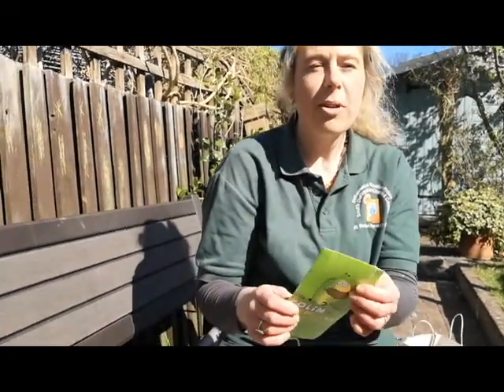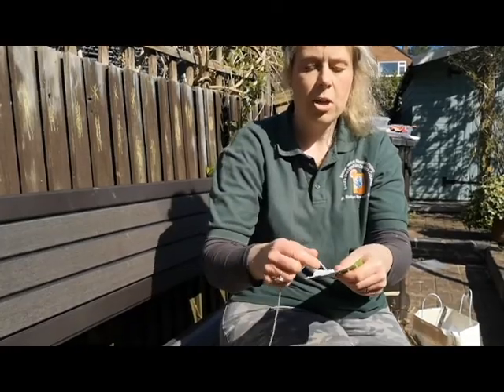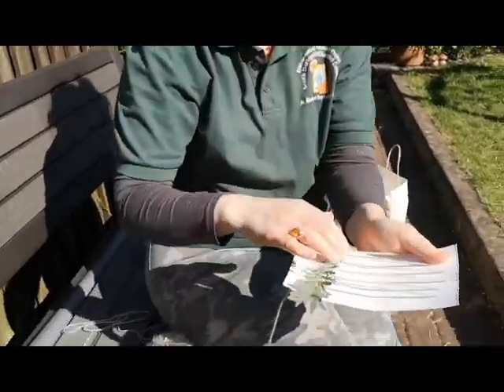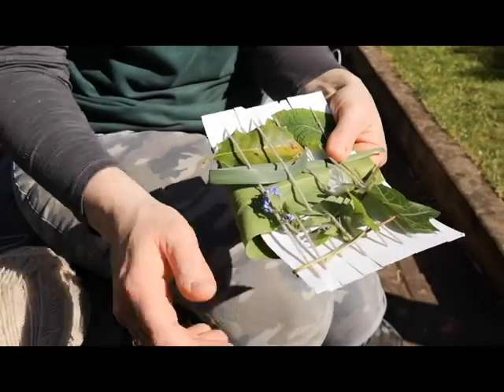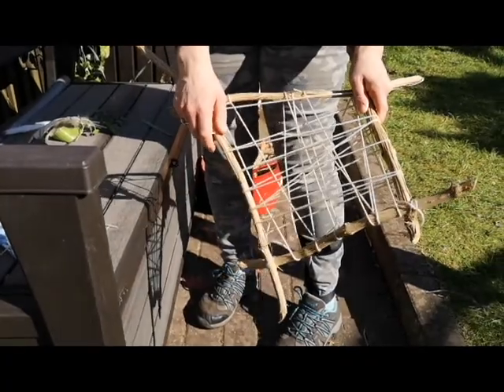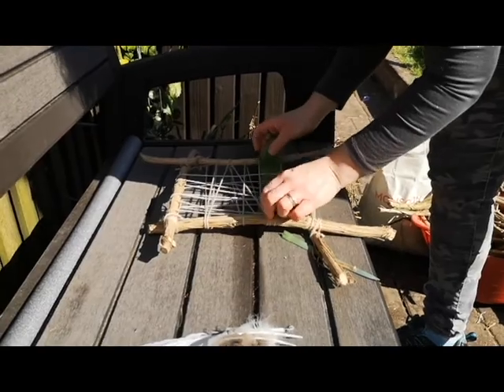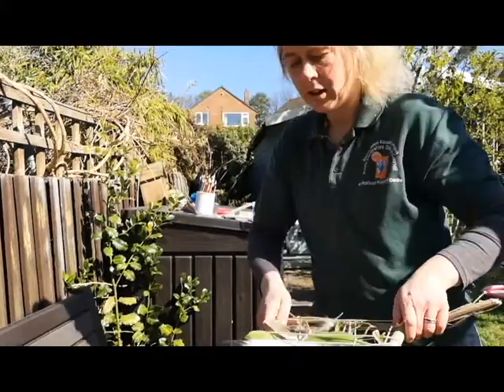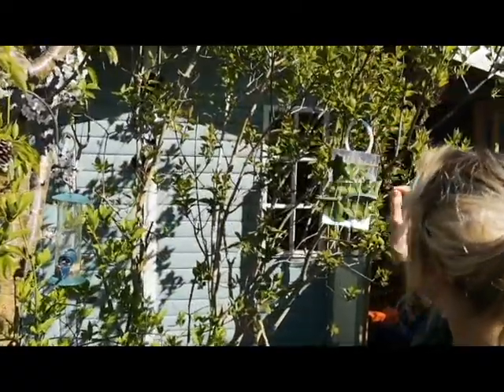Garden Challenge: Weaving with Nature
13th May 2020
Make a simple weaving frame and make your own natural tapestry by weaving in and out natural materials you find in the garden. Create something you can decorate your home or garden with. How many textures can you add to your creation? Have fun making!